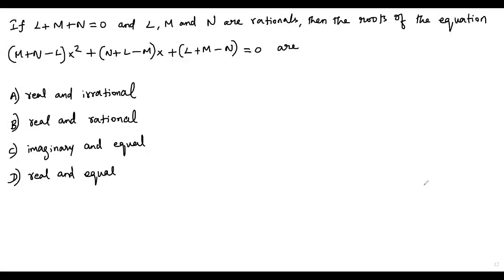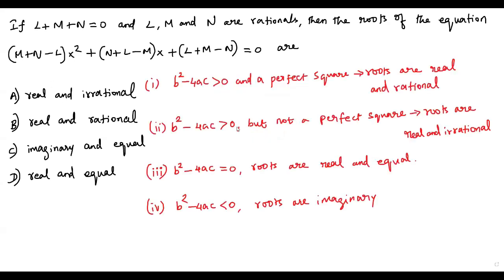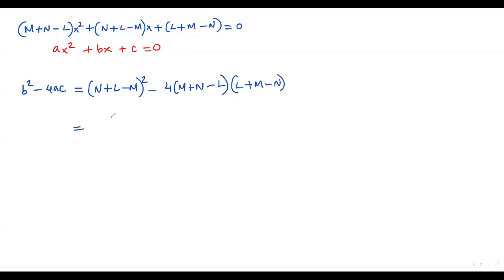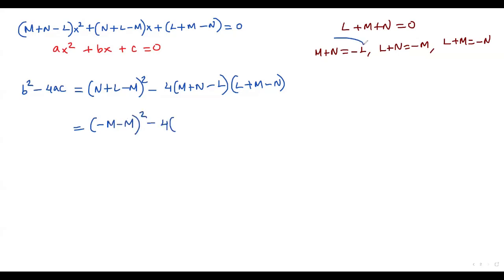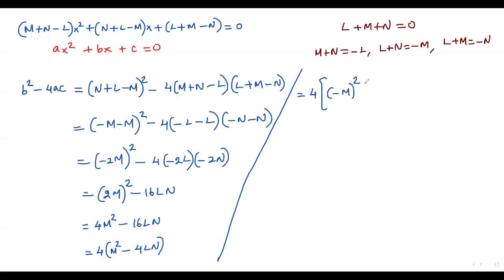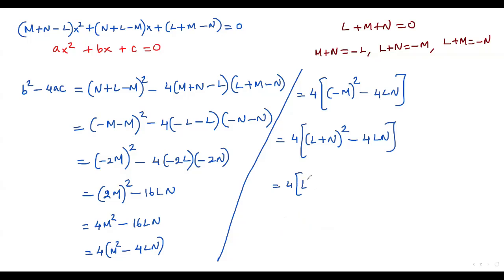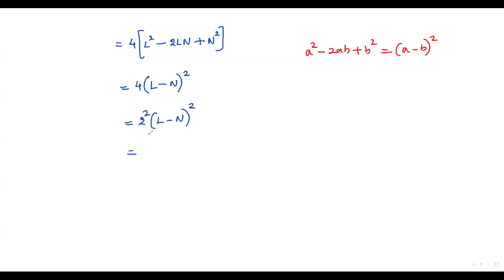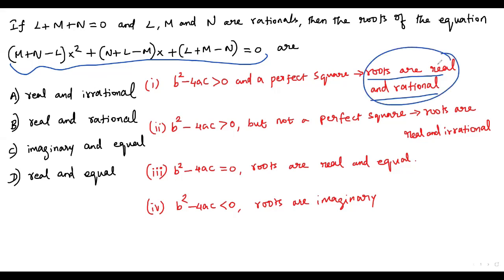Quadratic Equation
If L + M + N = 0 and L, M and N are rationals, then the roots of the equation (M + N – L)x^2 + (N + L – M)x + (L + M – N) = 0 are

A)  real and irrational
B)  real and rational
C)  imaginary and equal
D)  real and equal